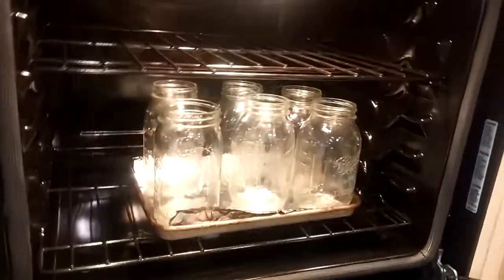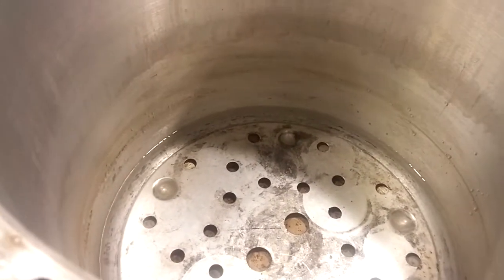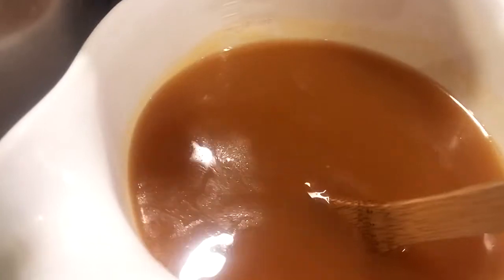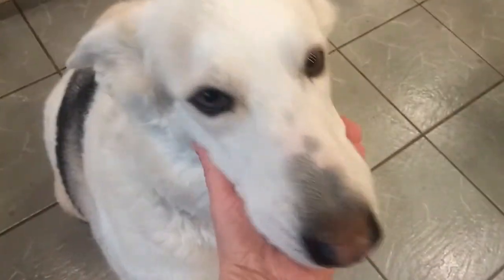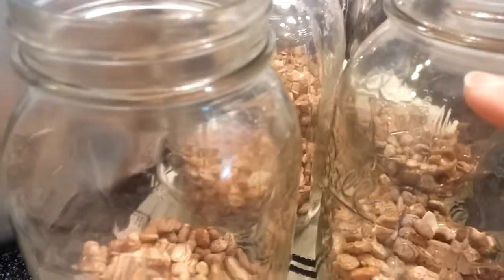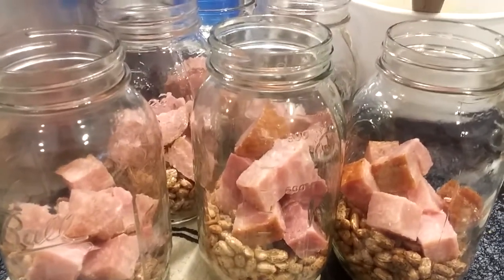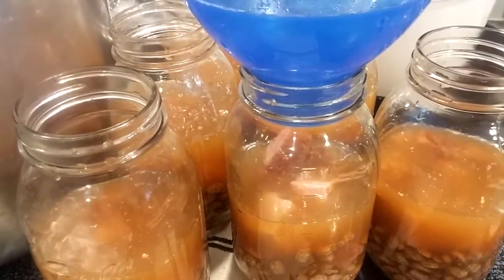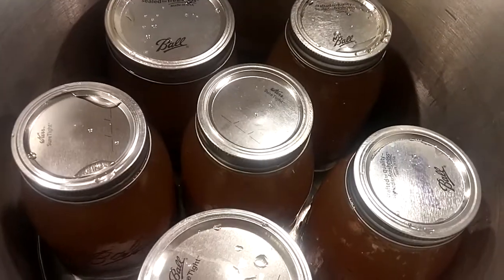Canning Pinto Beans & Ham Mamma's Way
Pressure canned pinto beans 2lbs dry, sorted, rinsed into 1 cup portions per quart jar (made 6 Quarts) with ham-like product cubed, no (kosher) salt added.  32 oz organic chicken stock and 32 oz southwestern chicken stock and water (Boiled) to fill jars to 1-inch headspace and a touch less. I let the boiled water cool down a little before adding.  1/3 cup of distilled vinegar into the canner with 3 inches of water for 90 min time after it came to pressure, and vented for 10 min. Let canner depressure naturally to zero before opening lid and removing jars. Always consult Ball Canner Guide or Professional Canners before processing this style. Always inspect your jars before using for nicks or irregularities. After processing jars let sit for 24 hours undisturbed then remove rings, clean rings and jars with warm soapy water, dry, date/mark and store.
*Note the picture shows 5 jars... because we ate one for dinner... They were AWESOME!